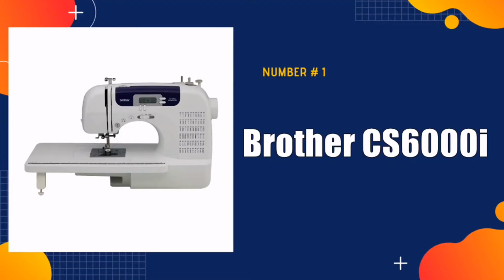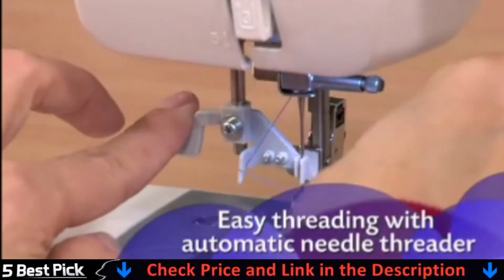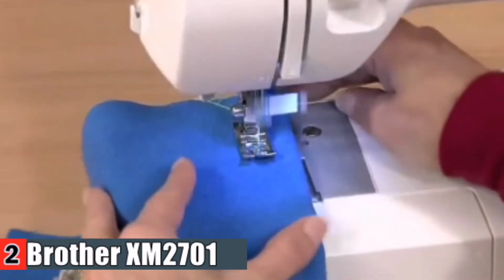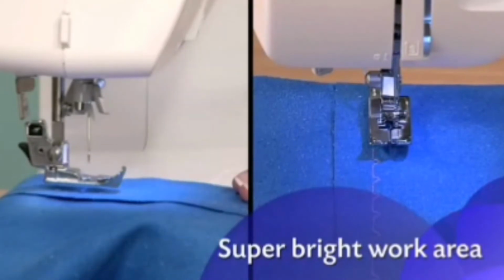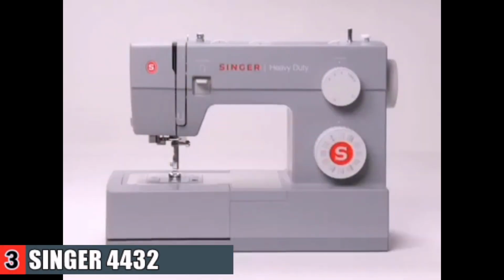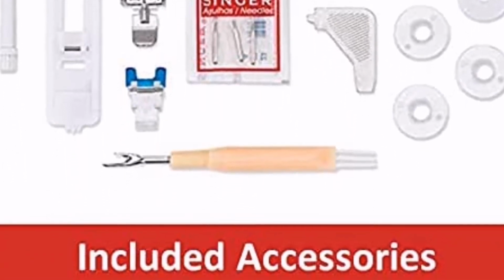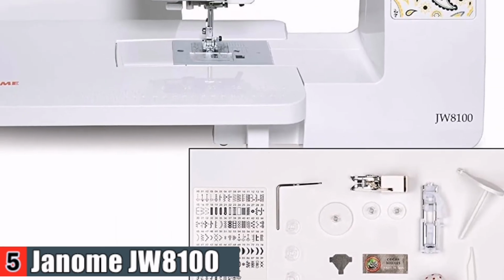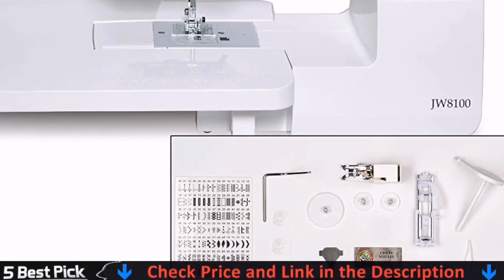Best Portable Sewing Machine 2021 🏆 Top 5 Best Portable Sewing Machines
Only the best portable sewing machines we listed in today's top rated best portable sewing machine reviews video. Check Links in below to pick the best portable sewing machines for the money:

🌟 All above top portable sewing machines links (PAID LINK) are Applicable in USA, Canada, UK & Europe 🌟

WHAT WE DO: We try to make the best portable mini sewing machines selection on price per value. Our team analyzes lots of best budget portable sewing machines reviews and expert's suggestions to make the best portable sewing machine for beginners. We also list some best portable sewing machines for quilting. We hope our findings will help you find the most accurate and best portable sewing machines for everyone.